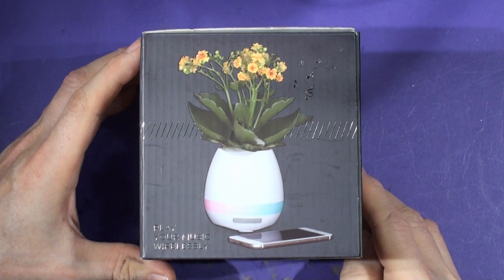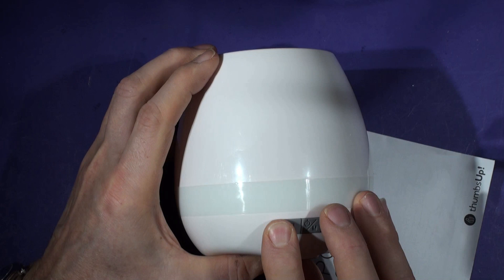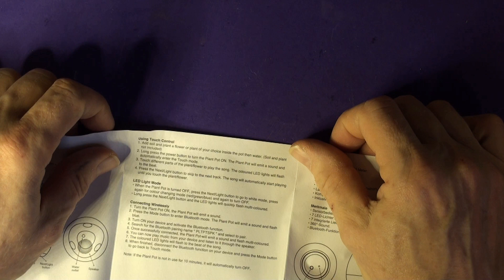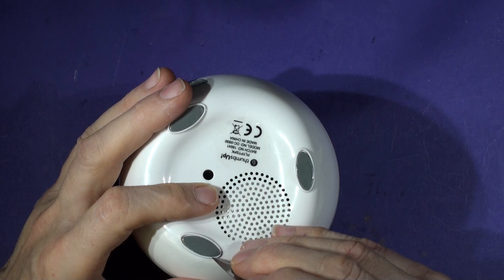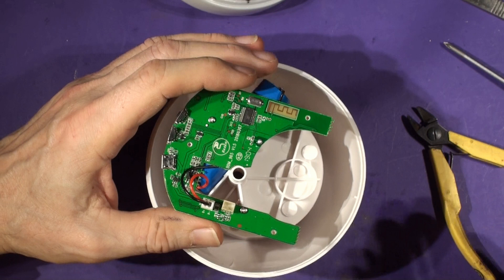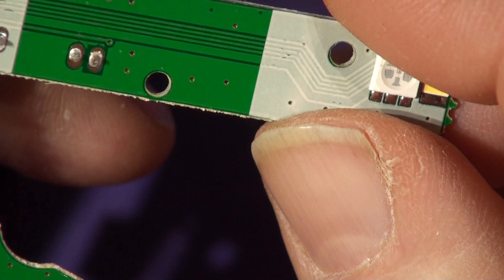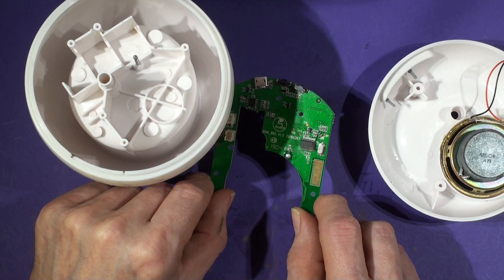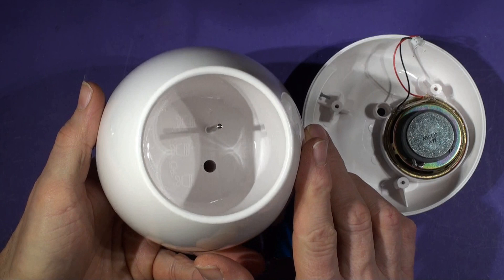Tune played on prick the cactus in Musical Plant Pot Light then Review & Teardown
A gift for someone who has everything - we test & review the Musical touch pot then take it apart and have a look at what makes her tick.